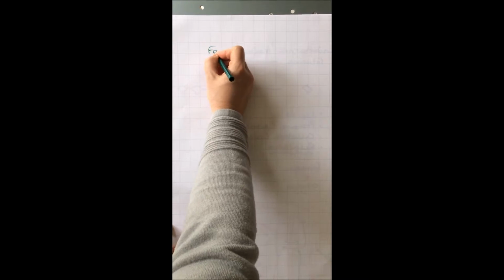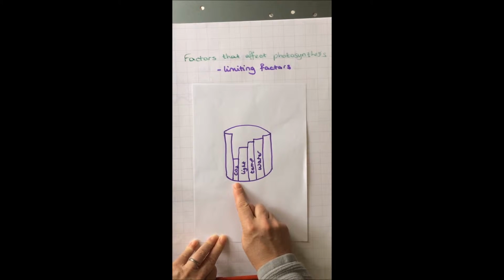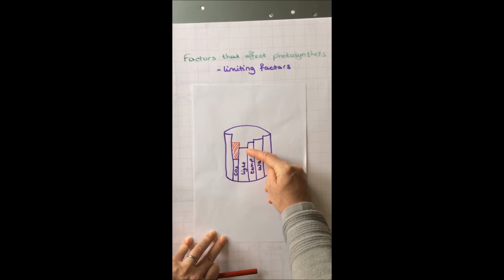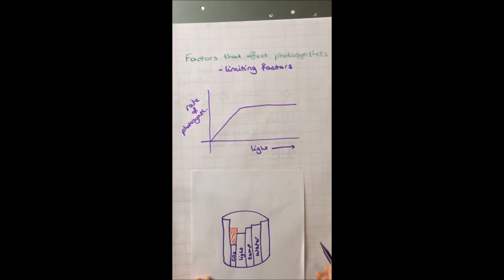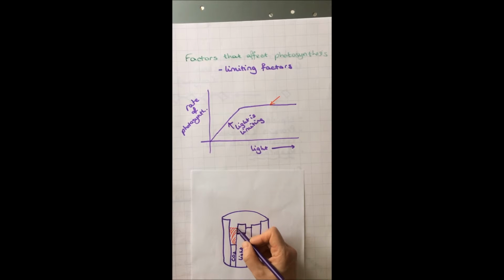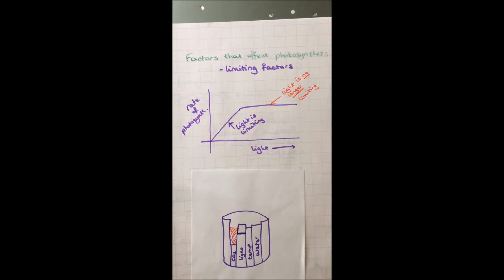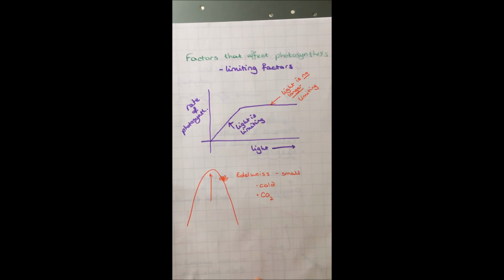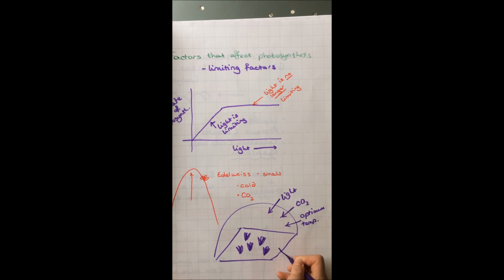Biology GCSE Foundation Factors that affect photosynthesis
Edexcel GCSE Biology Foundation Chapter 6: Plant Structures and their Functions
Factors that affect photosynthesis - foundation tier